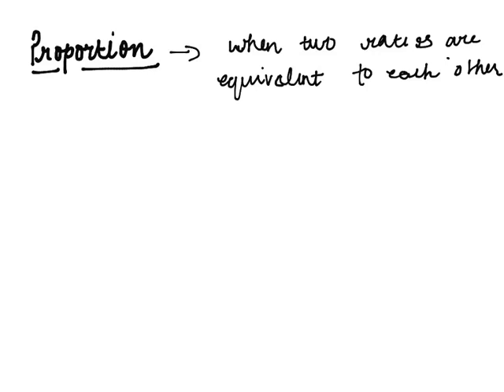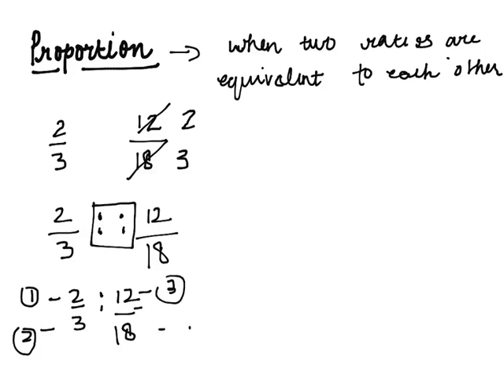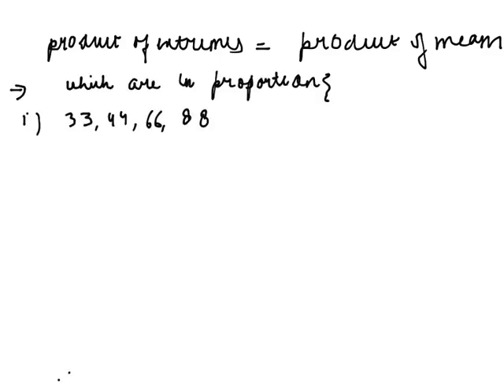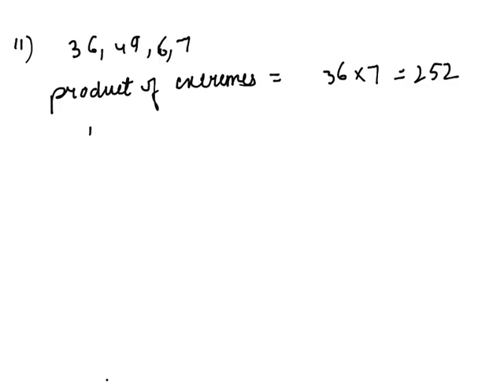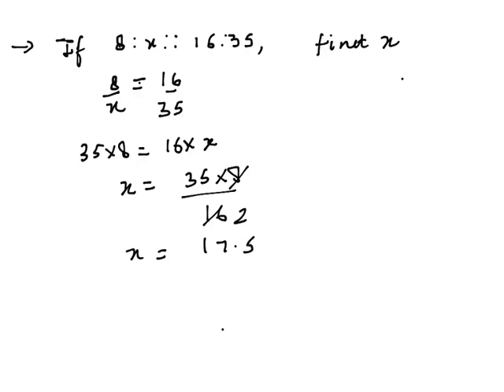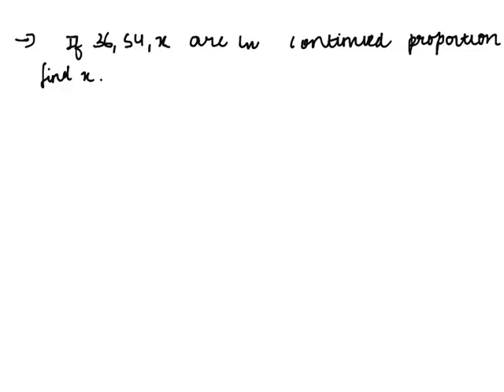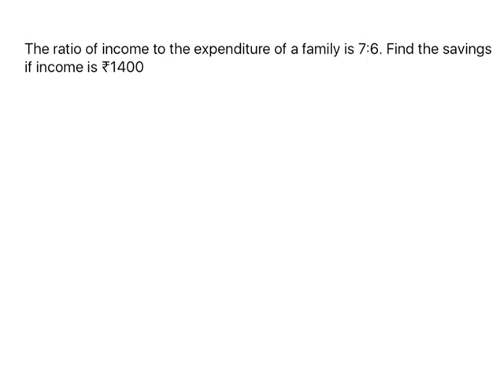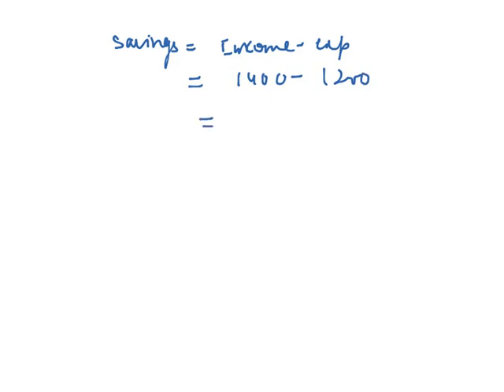Ratio and Proportion class 7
In this proportion with solved examples has been explained. I explained continue proportion also in this.